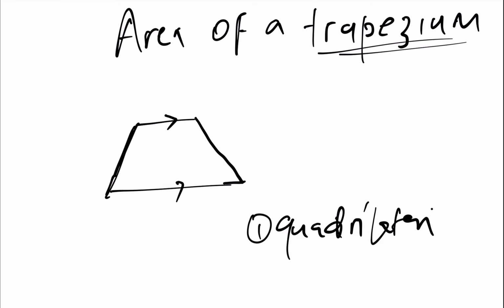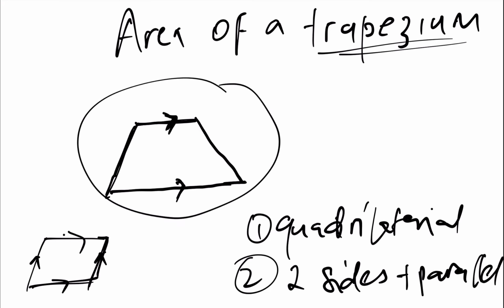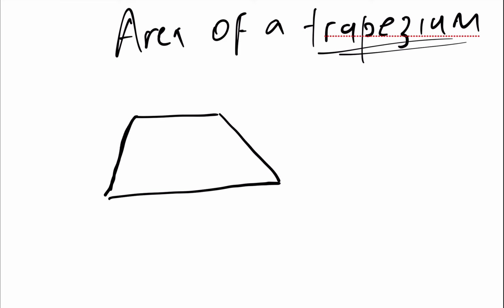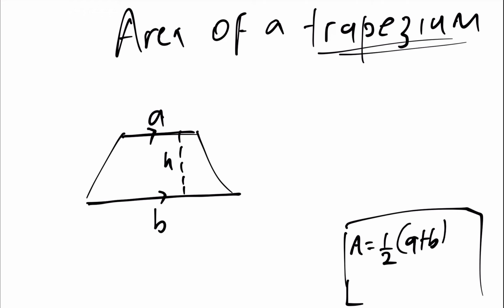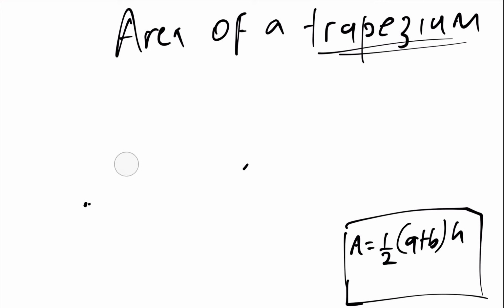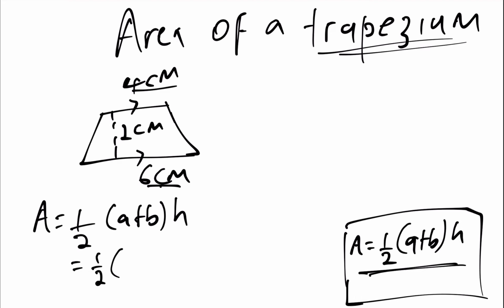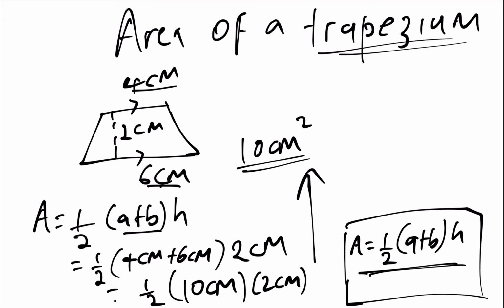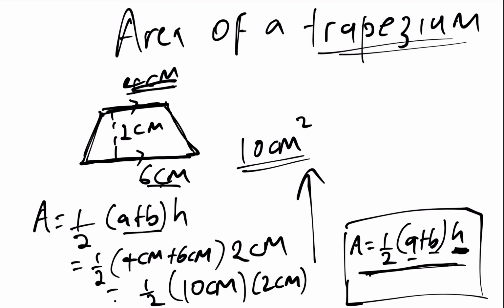Area of a trapezium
Video explains on finding the area of a trapezium